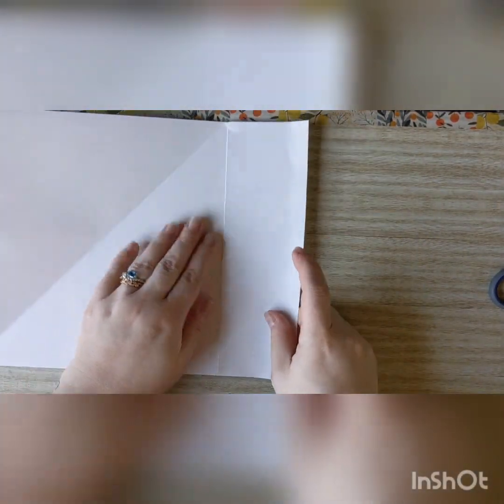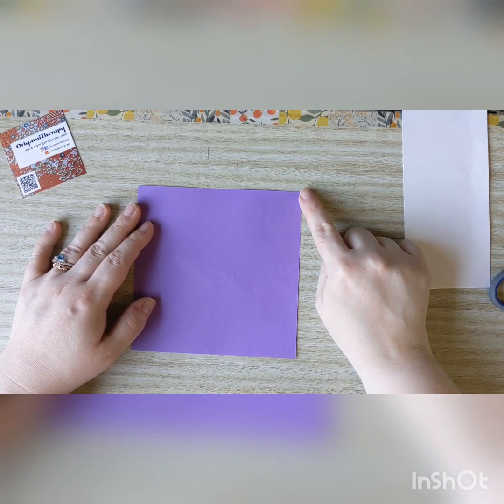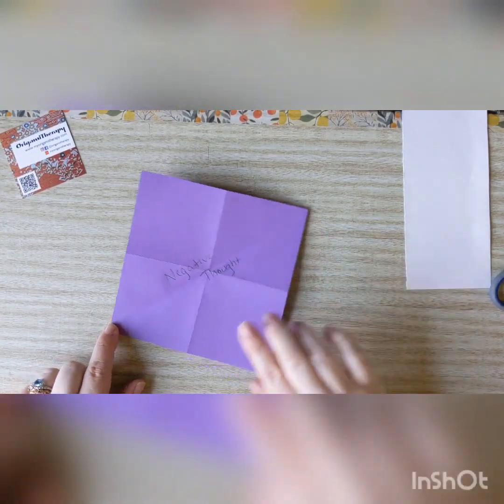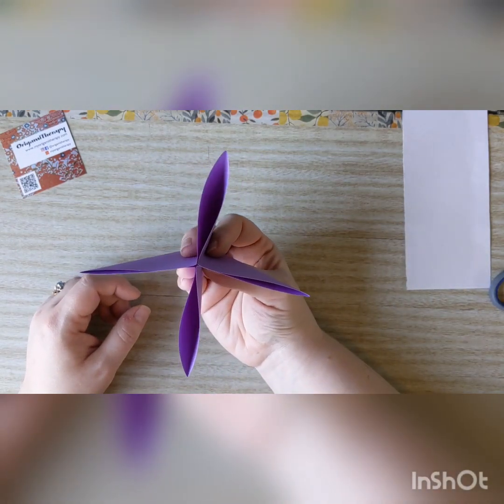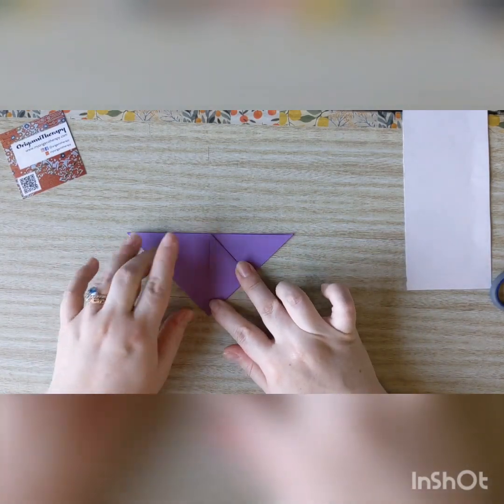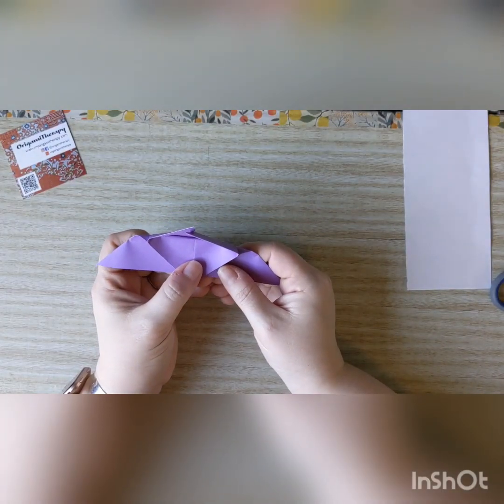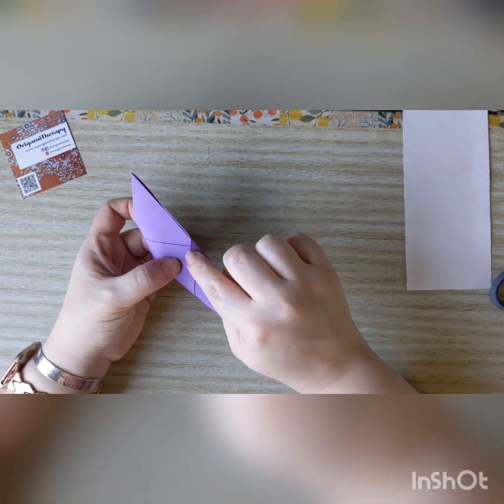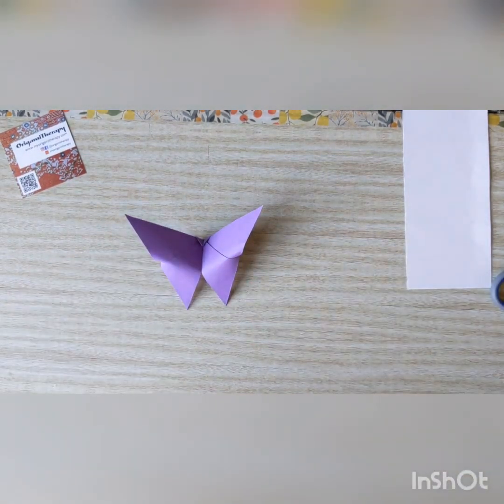OrigamiTherapy Introduction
Lady of Mercy School didn't get to do their Arts Festival this year (in the traditional sense) because of Covid-19 safety concerns. But they are still going to enjoy the festivities online! But I hope everyone can enjoy this information and Origami Butterfly Tutorial! Positive comments only, this is a therapeutically focused video. For more information regarding OrigamiTherapy and other therapeutic origami interventions, please or check out @origamitherapy on facebook or instragram. The video "Here Comes a Thought" shown in the middle of this video is from Steven Universe, owned by Cartoon Network. Permission was obtained in advance of making this video to use this song and associated lyrics and images for the purpose of teaching origami therapeutic techniques. Do no copy or duplicate this video.